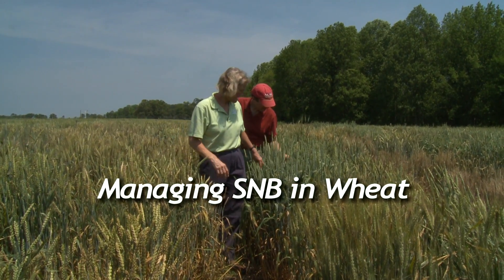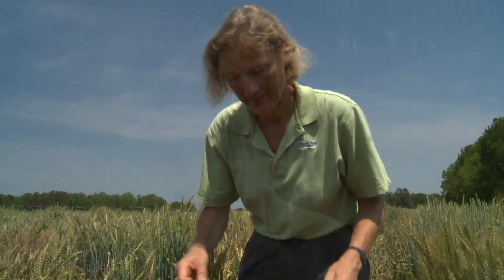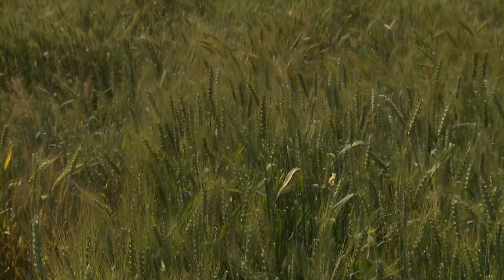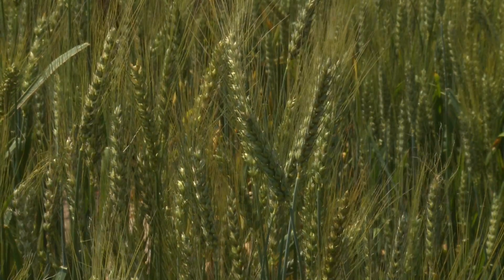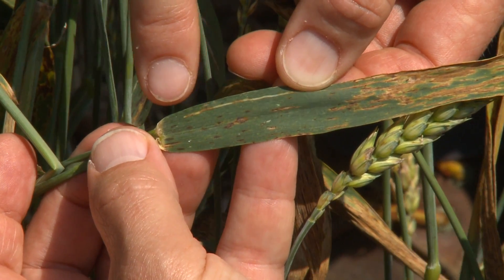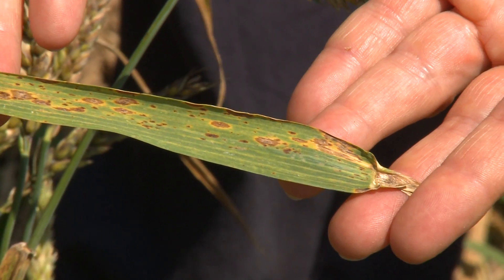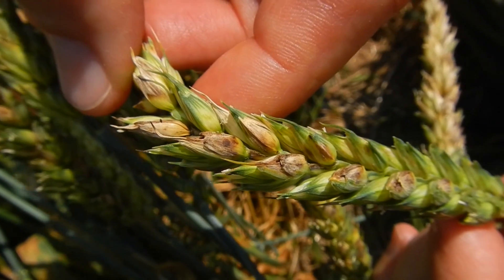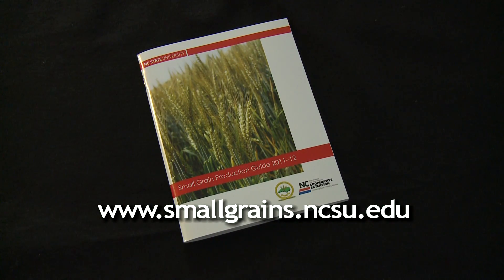Stagonospora Nodorum Leaf & Glume Blotch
This is a step by step video on how to identify and manage Stagonospora Nodorum Blotch in Soft Red Winter Wheat